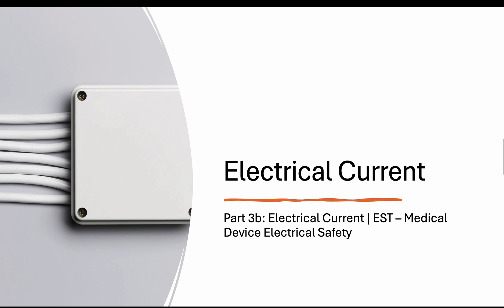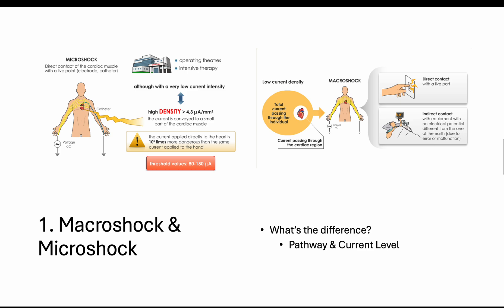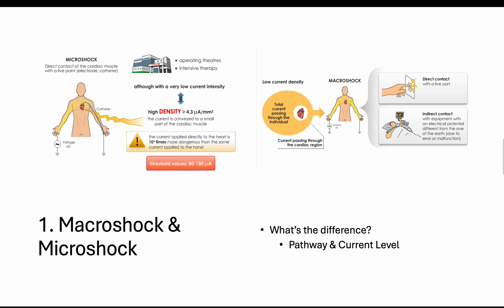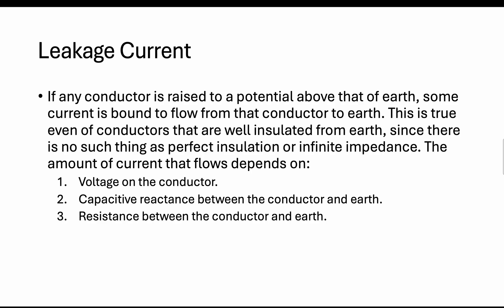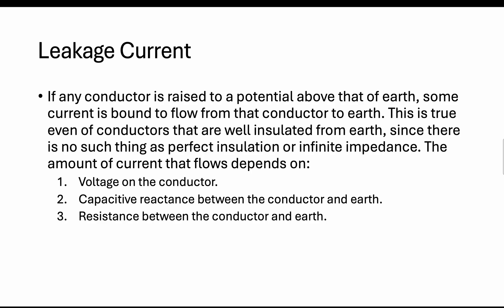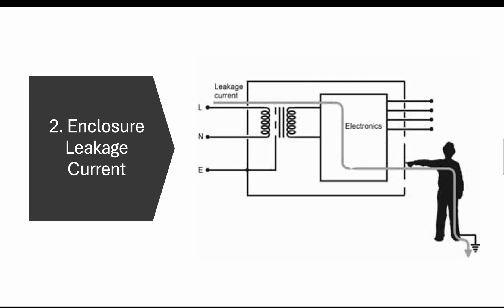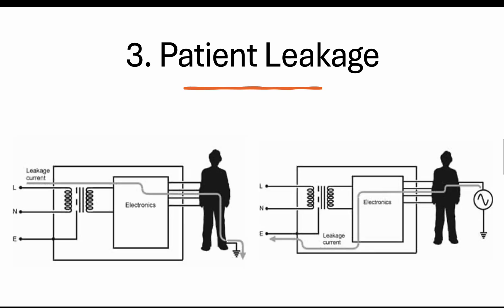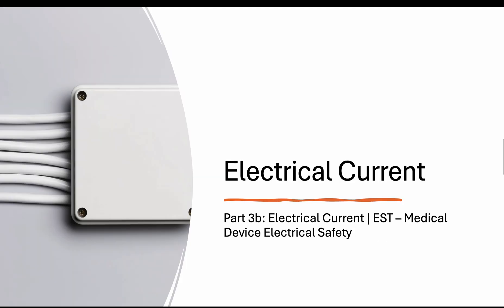Part 3b: Electrical Current | EST – Medical Device Electrical Safety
Welcome to Part 3b of our series on Medical Device Electrical Safety! In this segment, we explore the nuanced aspects of **Macroshock, Microshock, and Leakage Current**—essential concepts for comprehending the intricacies of electrical safety in medical settings.

🔗 **Macroshock vs. Microshock: Understanding Thresholds** 🔗

**1. Macroshock:**
   - Macroshock refers to a strong electric shock resulting from current passing through the body.
   - Definitions vary, but it often involves currents above 10 mA passing through the trunk or heart.
   - Explore the diverse scenarios and effects associated with macroshock, emphasizing threshold levels (70-400 mA).

**2. Microshock:**
   - Microshock involves imperceptible electrical currents (80-180 μA) directly applied to the heart muscle.
   - Typically occurs during medical procedures, focusing on desired outcomes with invasive methods like Cardiac Catheterization.
   - Delve into the intricacies of microshock, emphasizing the minuscule threshold for potential disruption.

📈 **Leakage Current: Ensuring Electrical Safety** 📈

**1. Earth Leakage:**
   - Understand the current flowing in the earth conductor of protectively earthed equipment.
   - Explore scenarios where earth leakage can pose hazards and the importance of maintaining low leakage currents for safety.

**2. Enclosure Leakage:**
   - Equate enclosure leakage current with "touch current."
   - Learn about measuring leakage from exposed conductive parts to earth through a conductor other than the protective earth conductor.

**3. Patient Leakage:**
   - Patient leakage current flows through a patient connected to applied parts.
   - Differentiate between scenarios where leakage flows from applied parts to earth via the patient or from an external source through the patient and applied parts.

**4. Patient Auxiliary Current:**
   - Explore the current flowing between parts of the applied part through the patient, not intended to produce physiological effects.

🛡️ **Prioritizing Safety Measures** 🛡️

Understanding macroshock, microshock, and leakage currents is crucial for ensuring the safety of medical electrical equipment. Stay informed to mitigate potential risks and create a safer environment for both patients and operators.